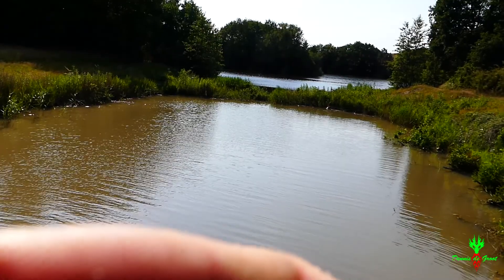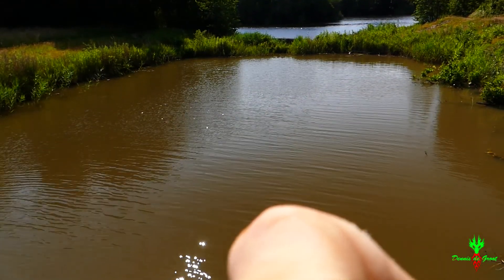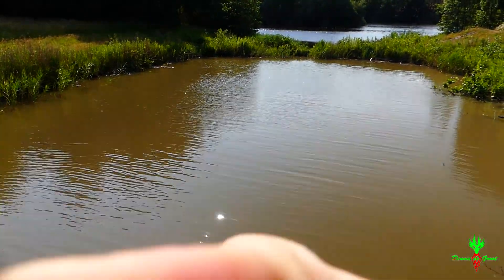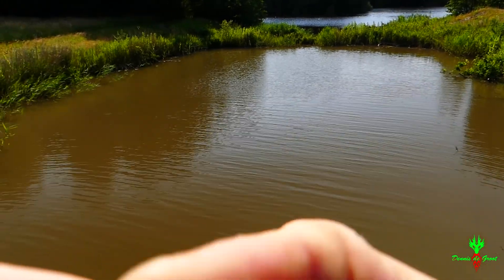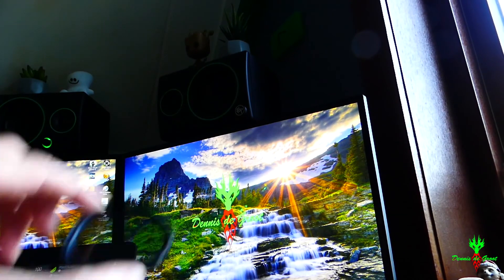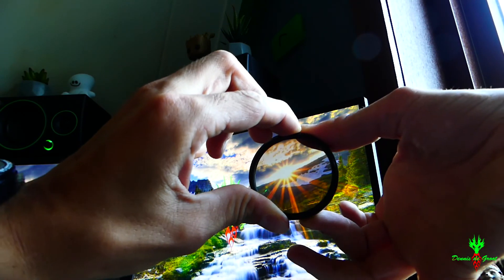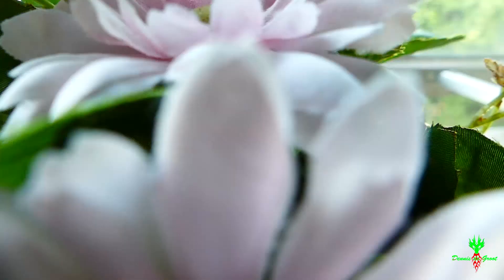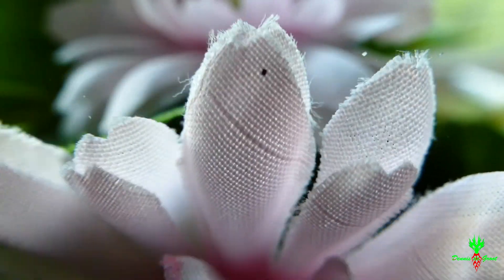Wat doet een circulare polirizatie filter #323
Hey Hey Heeeyyy

Wat doet een circulare polirizatie filter
Hier kan je het nu zien  waarom je een filter zou moeten nemen

Aloha...